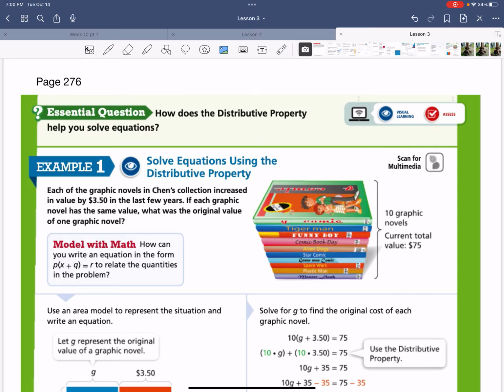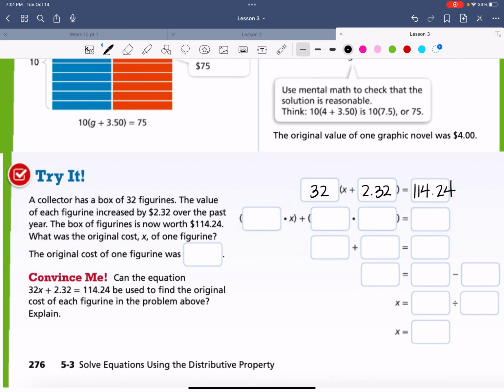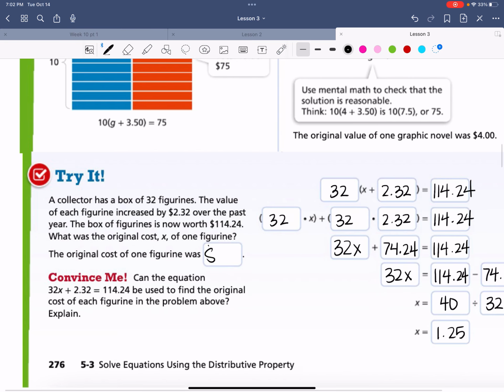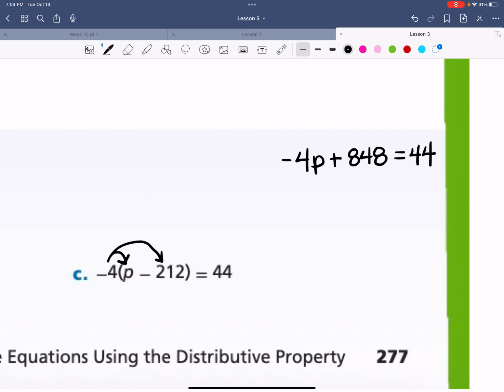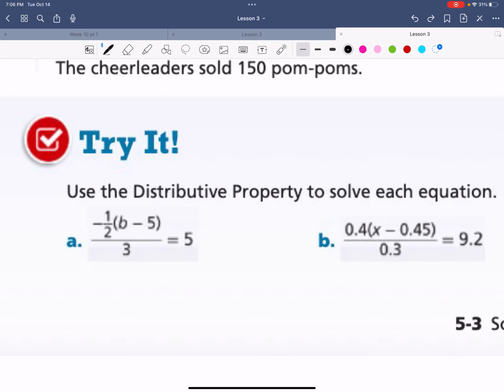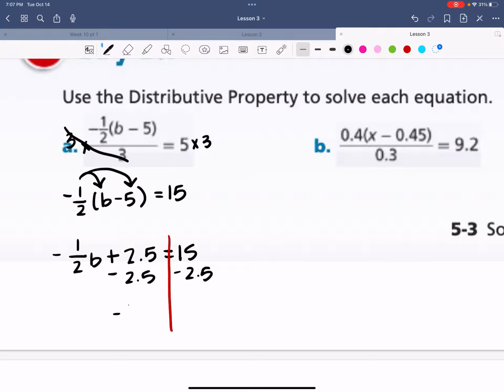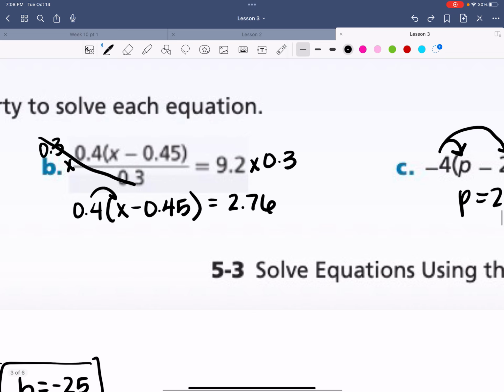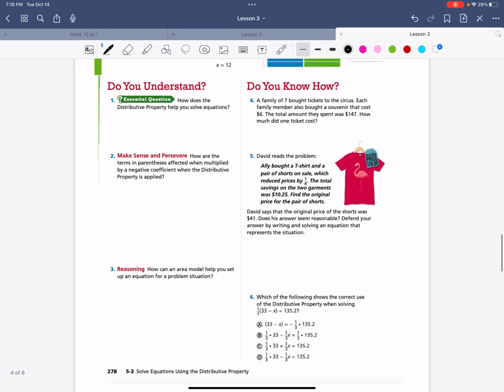Solving Multi-Step Equations